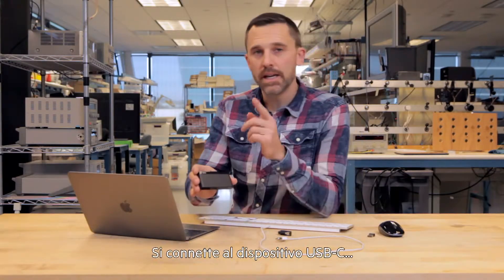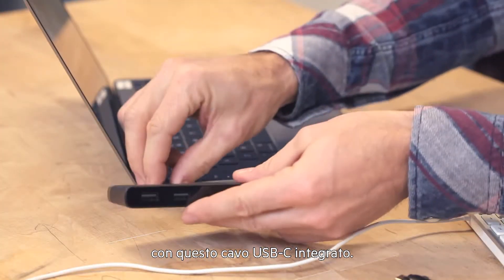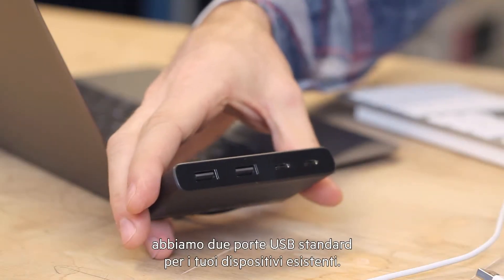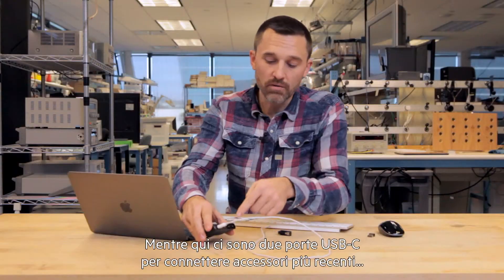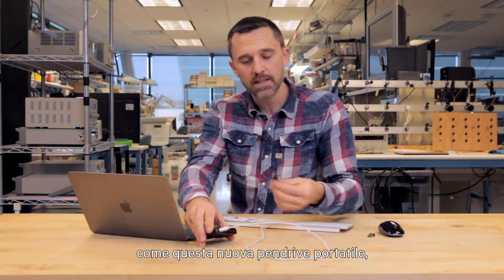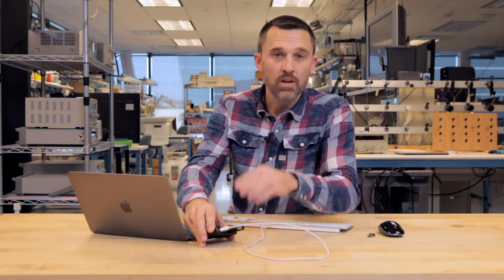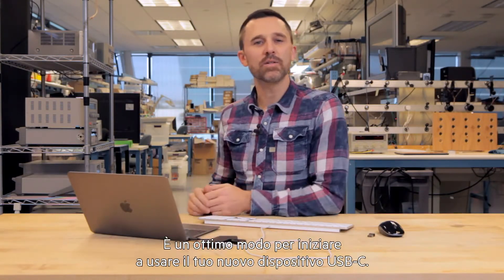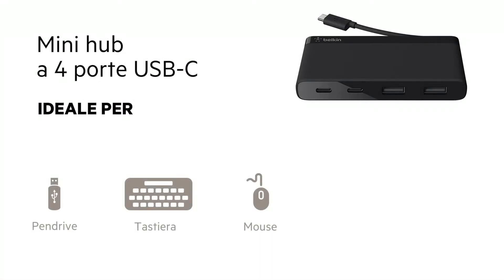Mini hub a 4 porte - Belkin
PIÙ PORTE PER UNA MAGGIORE PORTABILITÀ
Grazie a questo hub di espansione del numero di porte, puoi connettere il tuo nuovo laptop USB-C a molteplici dispositivi USB. Due porte USB-C permettono una connessione a nuovi dispositivi, mentre le porte USB-A consentono di collegare facilmente dispositivi di vecchia generazione, quali dischi fissi, mouse, tastiere o stampanti. Dotato di un cavo USB-C integrato nel design, questo hub compatto fornisce una soluzione di connettività completa e portatile per le tue periferiche.

UNA CONNESSIONE PER TUTTI I TUOI DISPOSITIVI
Connetti tutte le tue periferiche al tuo nuovo dispositivo USB-C, tramite questo hub dal profilo compatto. Due porte USB-A per collegare dispositivi meno recenti e due porte USB-C dedicate per le tue periferiche più nuove. Non importa che siano di vecchia o nuova generazione, tutti i tuoi mouse, tastiere, chiavette USB o cavi di sincronizzazione potranno essere collegati a questo hub compatto.

VELOCITÀ FINO A 5 GBPS

Connetti i tuoi dispositivi all'hub per effettuare sincronizzazioni e approfittare di trasferimenti dati fino a 5 Gbps. Ultra veloce rispetto ai precedenti standard, questo hub versatile è tanto compatto quanto un mazzo di carte.

CONNETTI OVUNQUE TU SIA
Leggero, di dimensioni ridotte e dal profilo minimalista, il Mini hub a 4 porte può essere facilmente riposto in una borsa per laptop e trasportato ovunque. Inoltre, il cavo integrato che connette l'hub al laptop USB-C può essere custodito all'interno dell'hub per una maggiore praticità di trasporto e manutenzione.